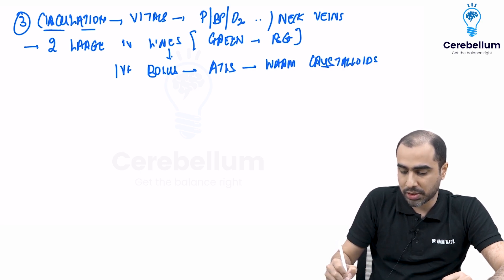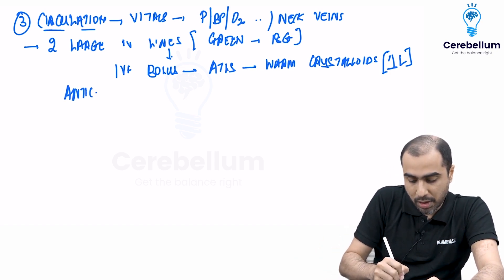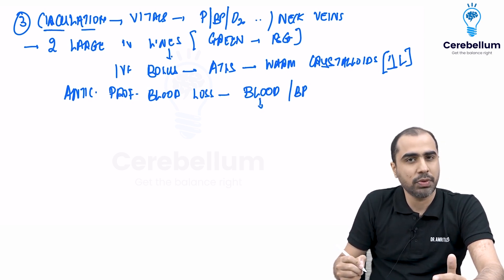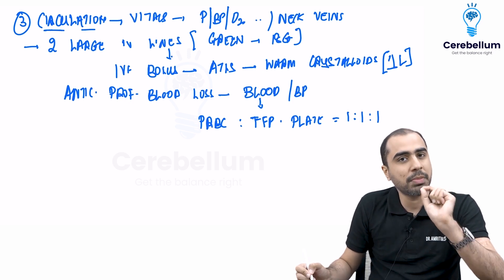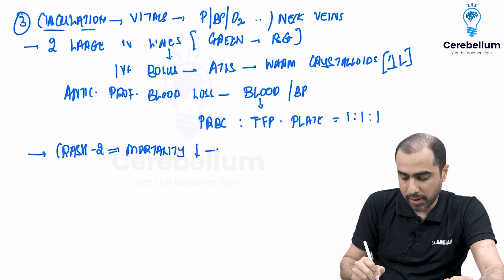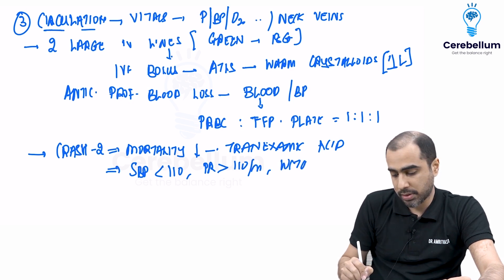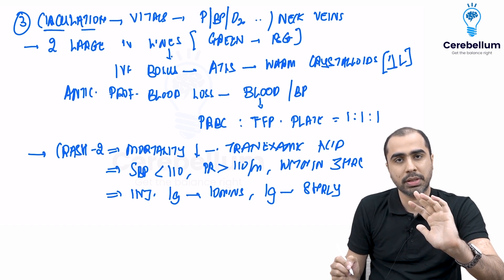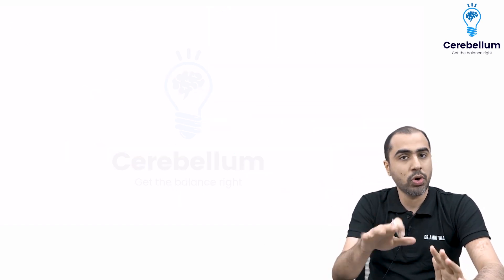Circulator Assessment in ABC of Trauma Simplified by Dr. Amrit Nasta | Cerebellum Academy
Welcome to our latest video featuring Dr. Amrit Nasta, esteemed faculty of Surgery at Cerebellum Academy. Tailored specifically for NEET-PG and FMGE aspirants, this comprehensive guide delves into the critical realm of circulatory assessment, an indispensable skill for medical professionals.

Dr. Amrit Nasta expertly breaks down the essential steps and protocols in this insightful tutorial. Starting with ensuring the airway and breathing are secure, he swiftly moves onto circulation, emphasizing the need for rapid intervention.

Learn about the teamwork dynamics in trauma situations and how each member plays a crucial role in efficient assessment and management. From checking vitals to determining the severity of derangements, every step is meticulously explained.

Discover the significance of large bore IV lines and the administration of IV fluid boluses based on ATLS guidelines. Understand the nuances of managing hypovolemia, including the use of crystalloids and blood products in cases of profound hemorrhage.

Stay updated with the latest advancements as Dr. Amrit Nasta discusses the role of tranexamic acid in reducing mortality rates, along with the specific criteria for its administration within the first three hours post-trauma.

Whether you're preparing for NEET-PG or FMGE exams, mastering circulatory assessment is paramount. Join Dr. Amrit Nasta as he unravels the complexities and provides you with the knowledge needed to excel in your medical career.

Don't miss out on this vital information! Hit play and enhance your understanding of circulatory assessment today. Remember, success in your exams begins with a solid grasp of fundamental concepts.
Cerebellum Academy
An Institute For The Students by Teachers